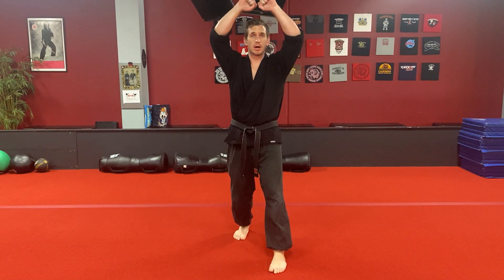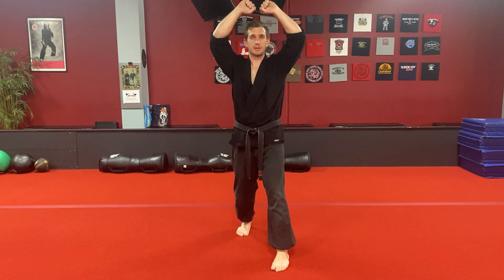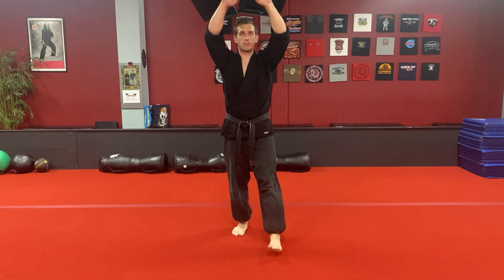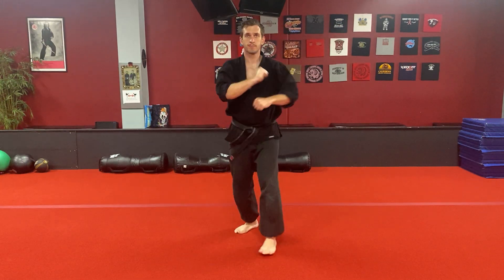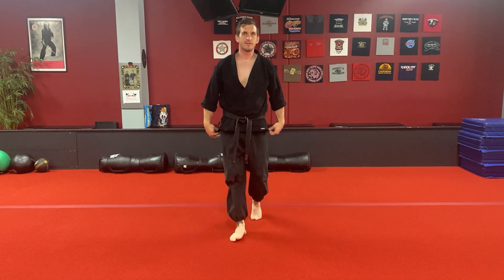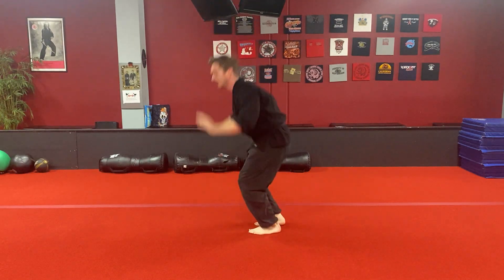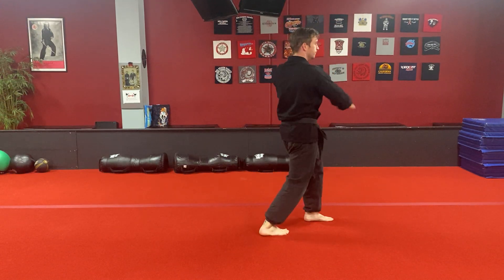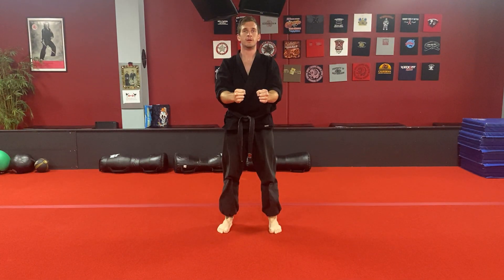Hammers Of the Dragon Challenge